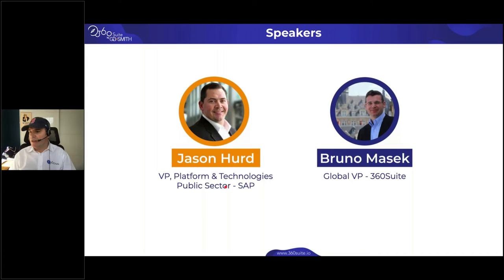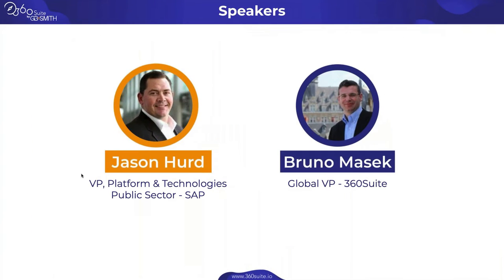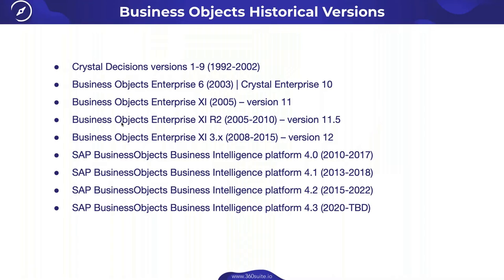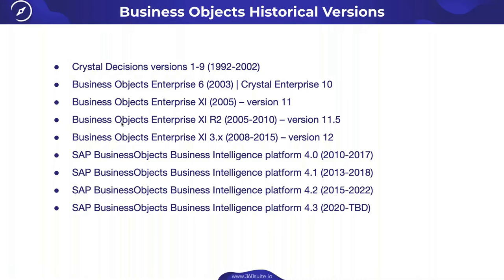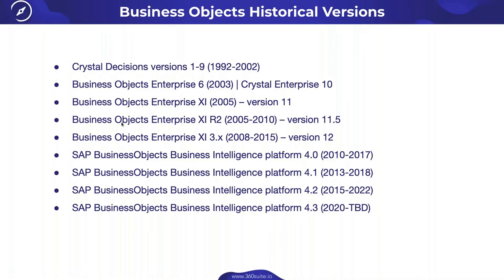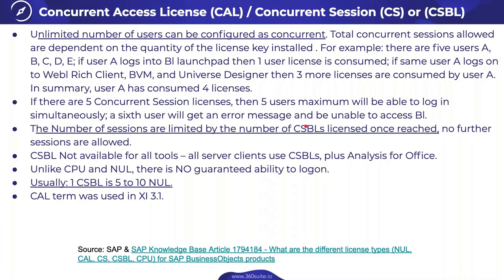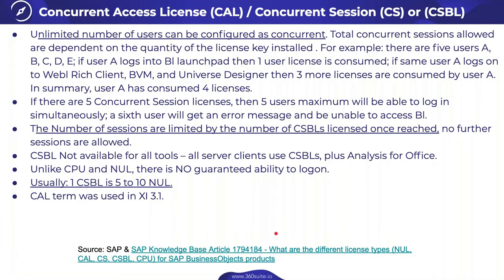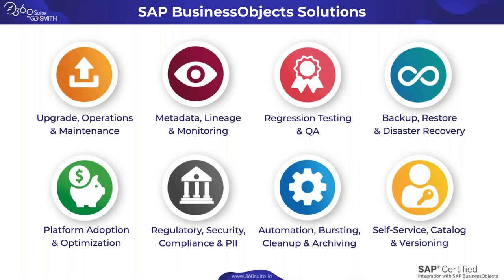Understand SAP BusinessObjects Licenses & Roadmap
Learn about the different SAP BusinessObjects license type: CPU, NUL (Named User License), and CSBL (Concurrent Session Based License). Learn about the latest SAP BusinessObjects and application roadmap.

360Suite: Business Objects Management Solutions